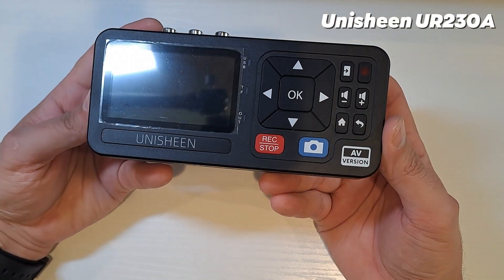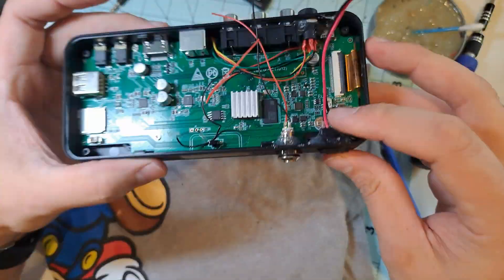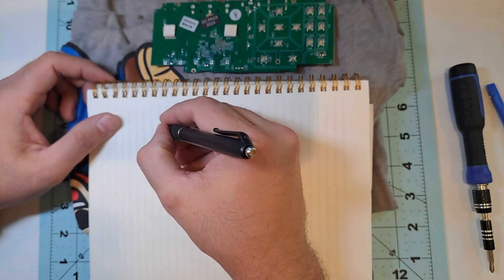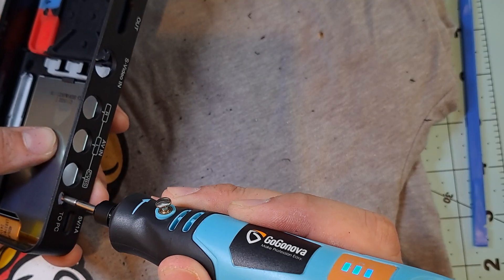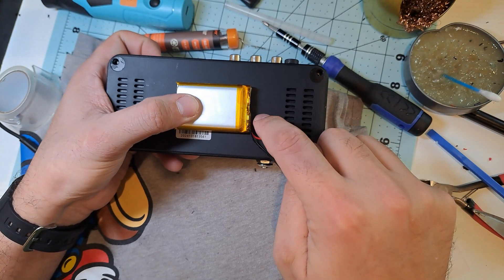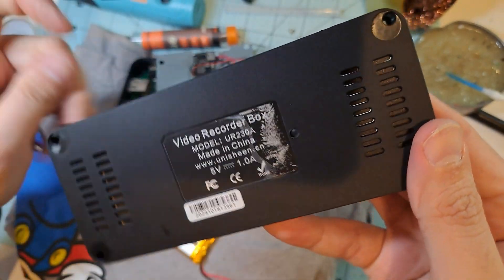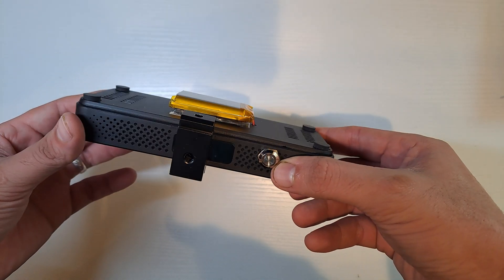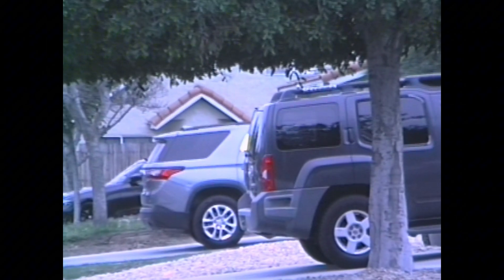TAPELESS is Finally PERFECT in 2025! Must-See Mod!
Tired of dealing with tapes? I just hacked the Unisheen UR230A, adding a built-in battery, a compact 3.5mm input, and ultimate portability—all for under $75! 🔥
But was it worth it? Is this the best tapeless solution for your retro camera? Let’s find out!

It helps me keep buying broken cameras and parts for more projects, so I can keep making videos like this. Thank you so much!

03:27 Installing a Compact AV Input
08:26 Installing the Charging Module for the Battery
10:04 Installing the Battery
10:54 Installing the On/Off Switch
12:02 Installing a Shoe Mount
12:37 Protecting the Battery
13:13 Installing Screen Protector
13:34 Getting the Perfect Case
13:55 Ideas for Different Setups on Various Cameras & Testing!